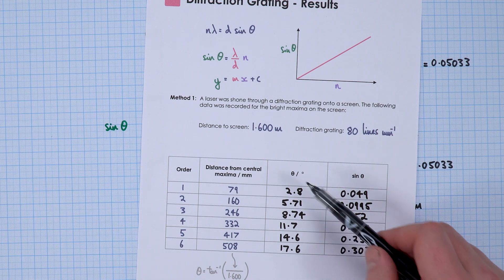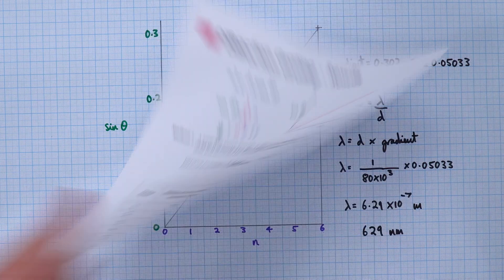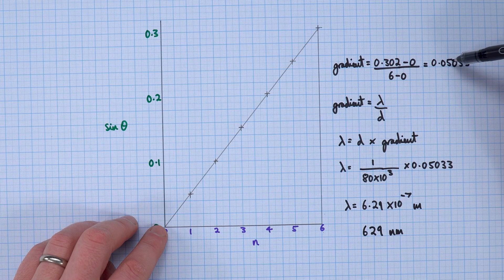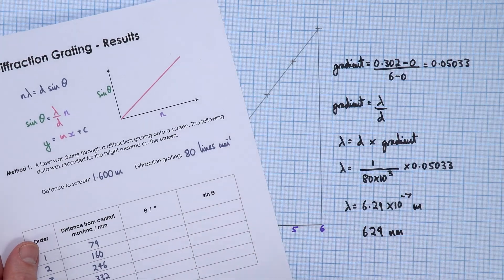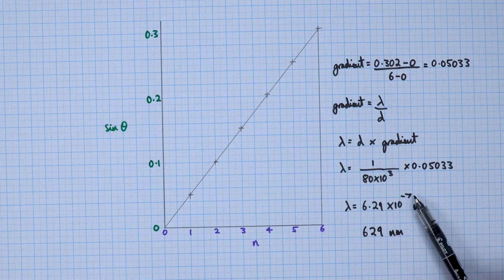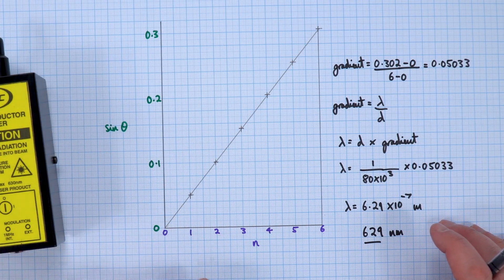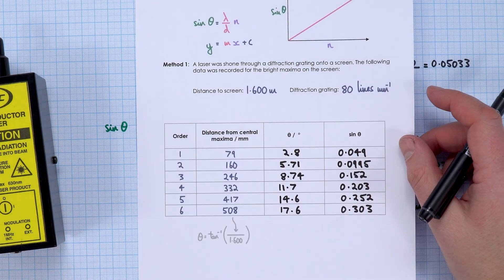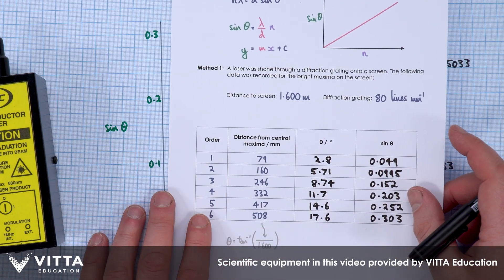Calculating Wavelength Using a Diffraction Grating (With Results) - A Level Physics Practical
Lewis

📖 CHAPTERS
00:00 The Method
00:55 Table of Data
01:56 Graph of the data